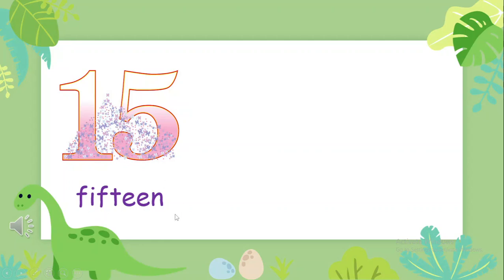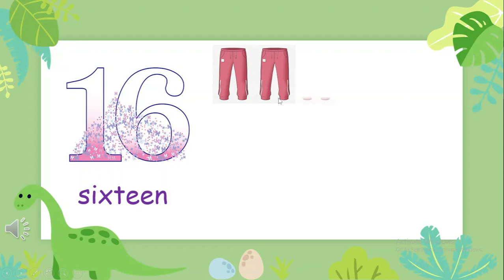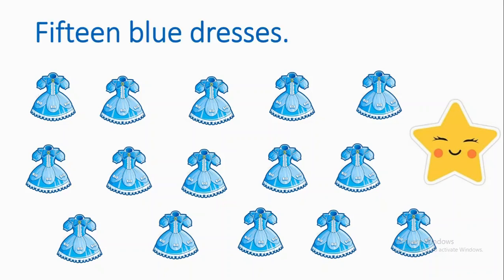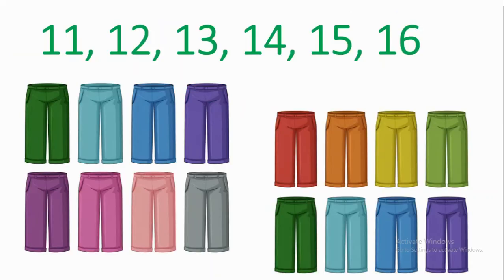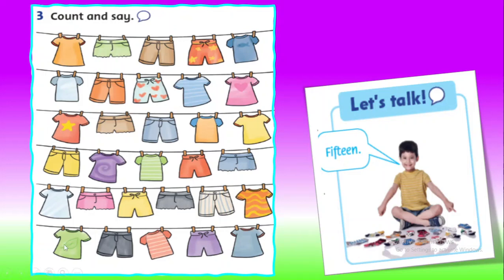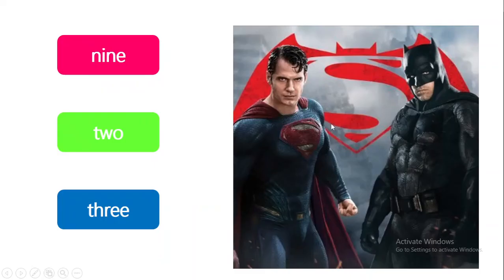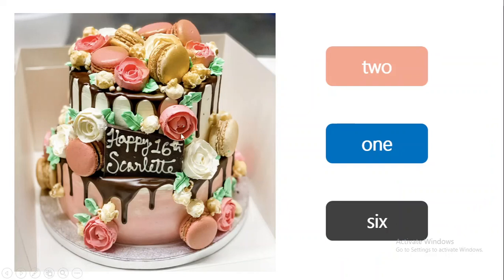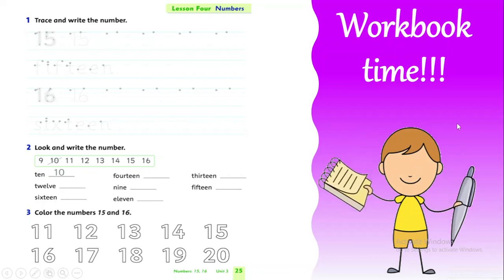Unit 3: Are these his pants? - Lesson 4: Numbers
Tiếng Anh 2 - Family and Friends National edition
The video contains material from Pinkfong channel: Counting 1 to 20 | Number Songs | PINKFONG Songs for Children